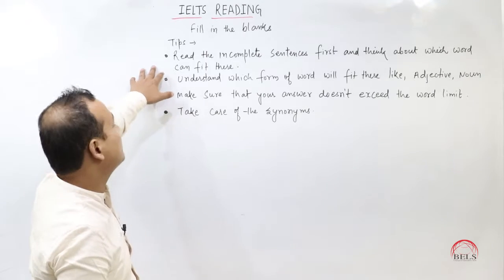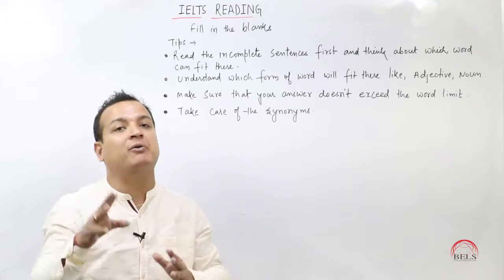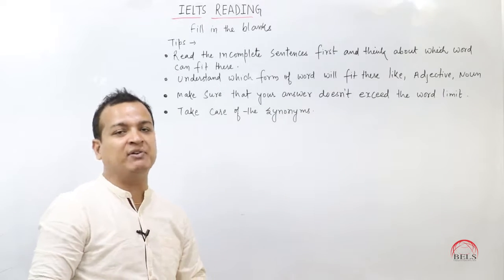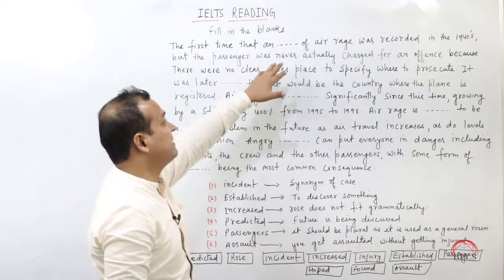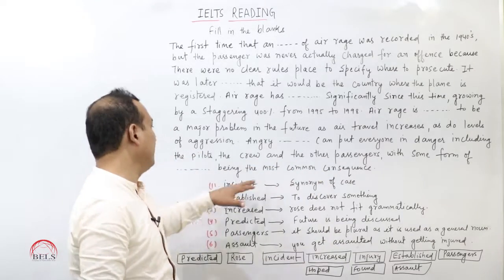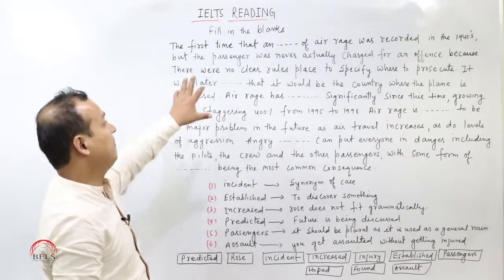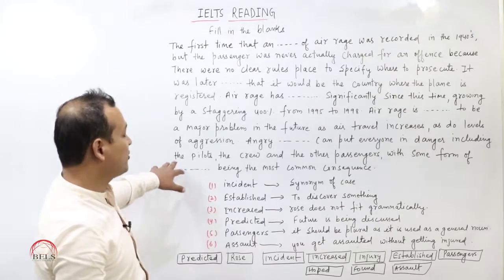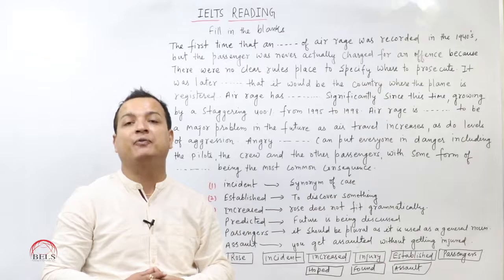6 Reading Fill in the blanks